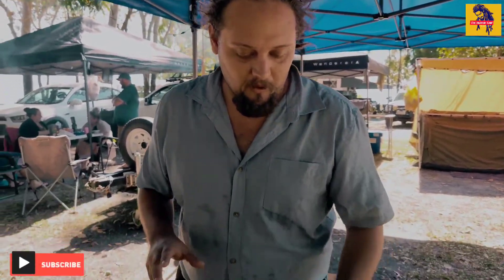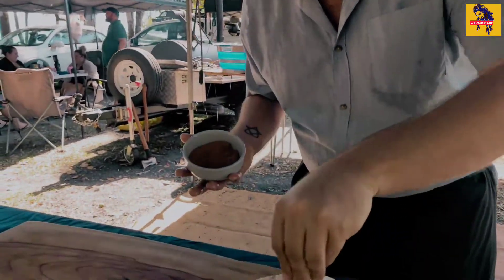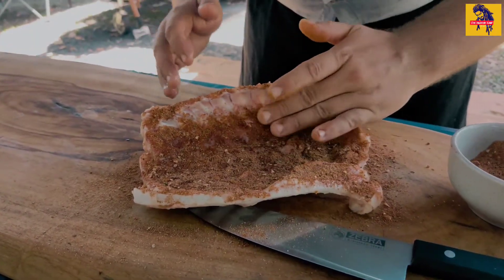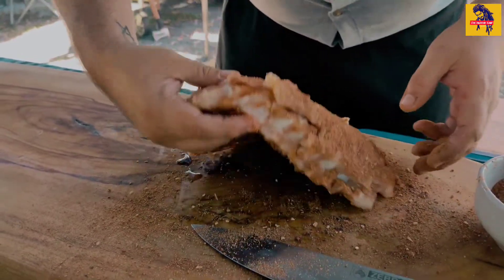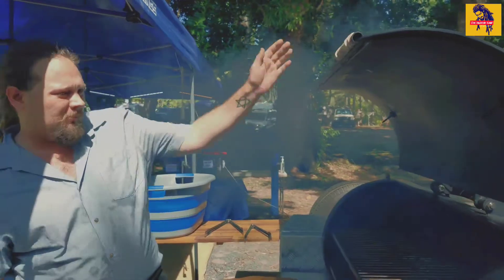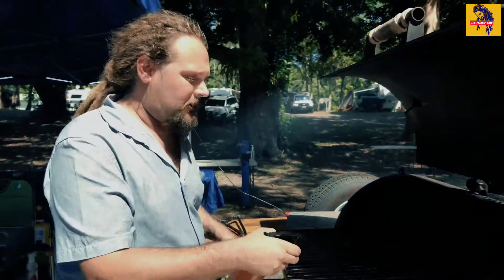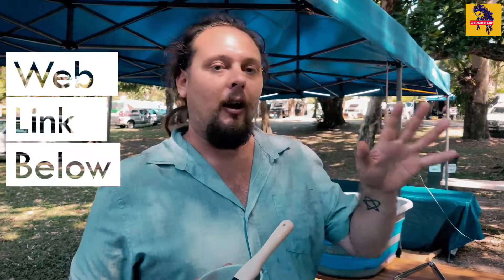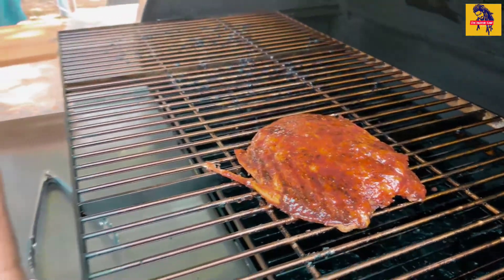Smoked Crocodile Ribs at Bramston Beach Campground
This weekend I cooked for the masses of the @Mrbuckaroonie Bramston Beach Camp and wanted to showcase Far North Queensland on a plate! What better way than with Smoked Peri Peri Crocodile Ribs!

A very big special thank you to @Mrbuckaroonie for making this happen and for your continued support in what I do!

This was made possible with my Friends @Justflavourco and @twobishesteahouse you can buy their amazing products here:

As always I wouldn't be able to do anything I do if it wasn't for @Drifta4wd go check them out and get your Driftlist going!